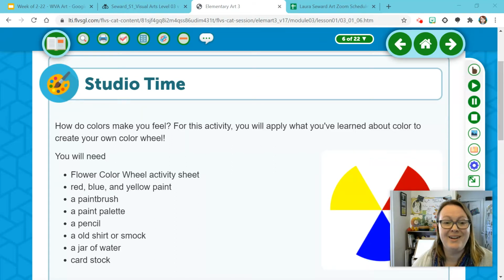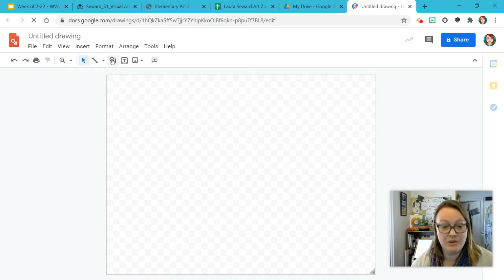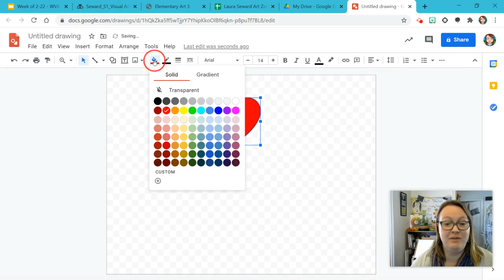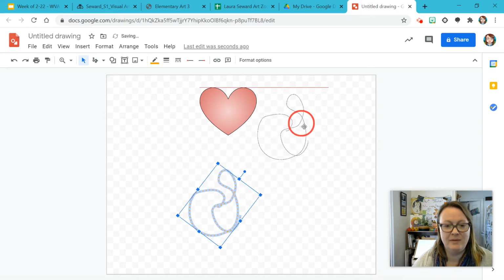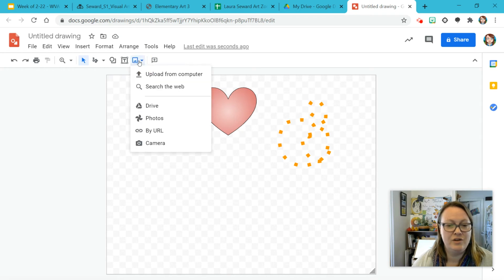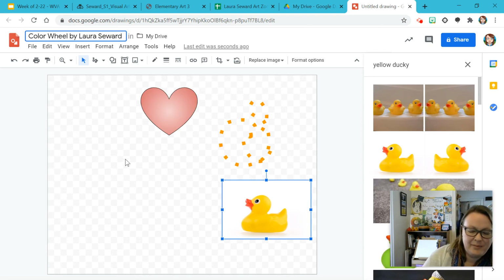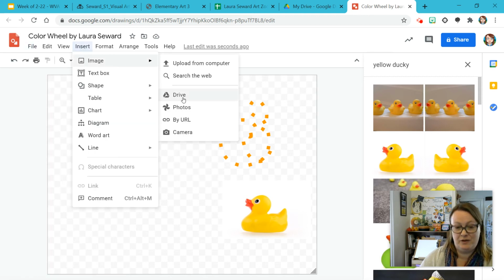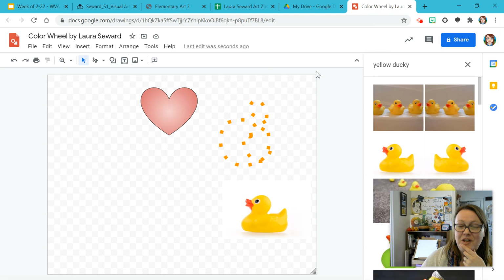Google Drawings Color Wheel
How to use the various tools in Google Drawings go create your color wheel.